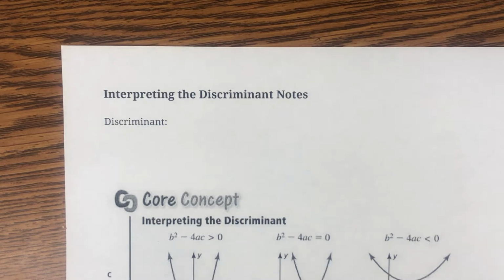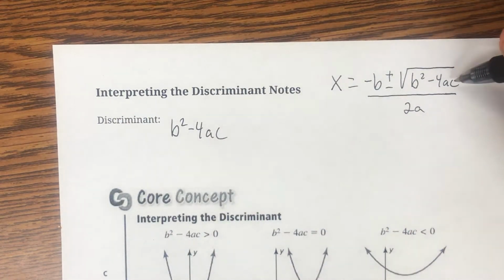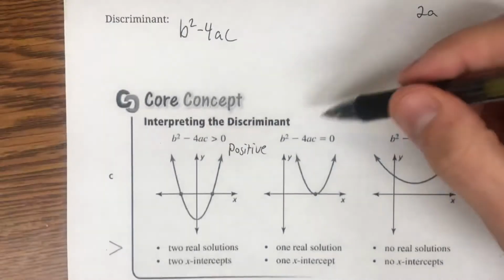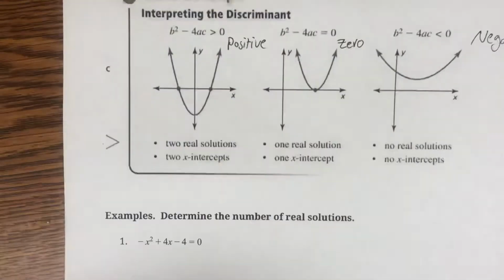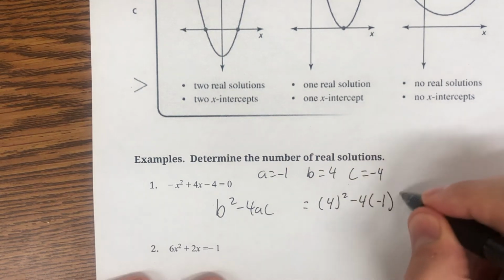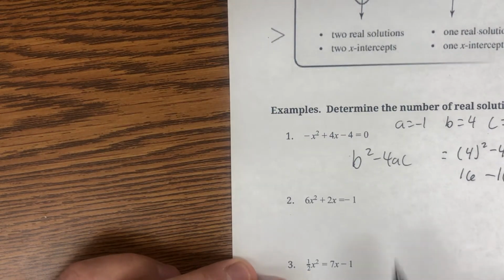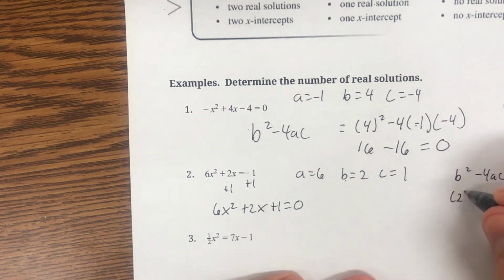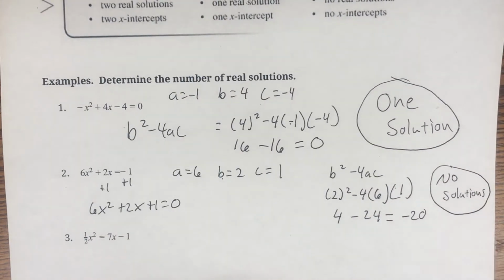Using the Discriminant